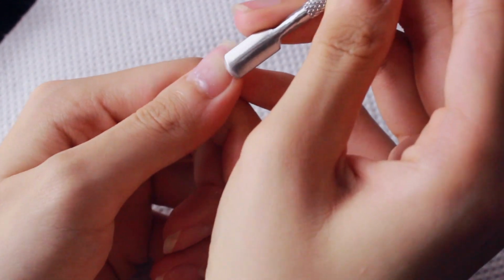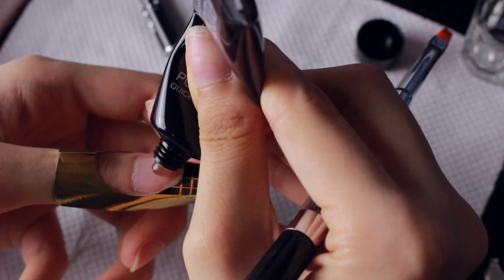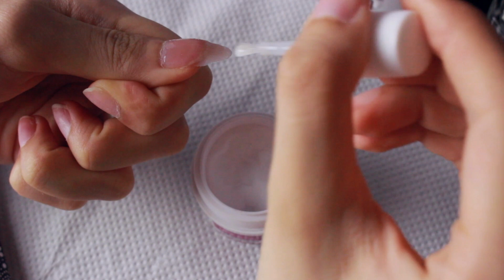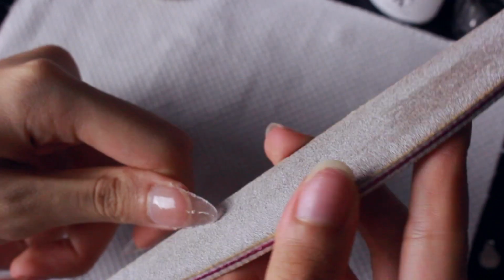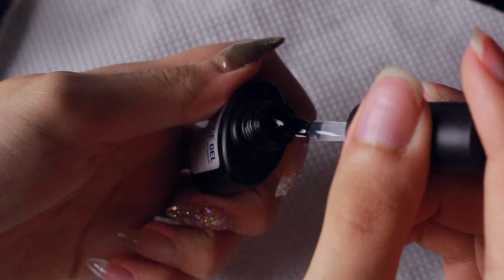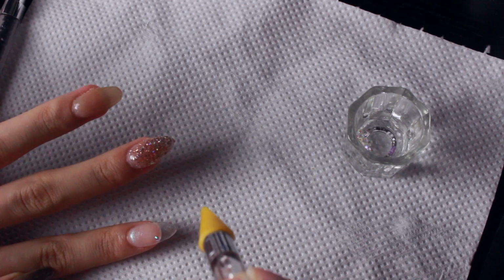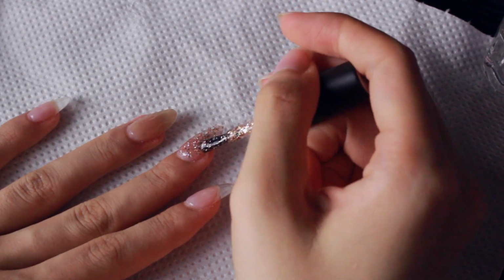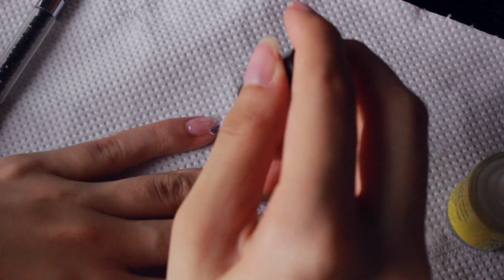Clear coffee nail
Hi guys,
I'm back with another nail tutorial and I love this nail so much, I hope you find it as beautiful as i do! I also find it so difficult to record the voiceover :( Also the thumbnail i created is so cute isnt it? See you soon!
Emily